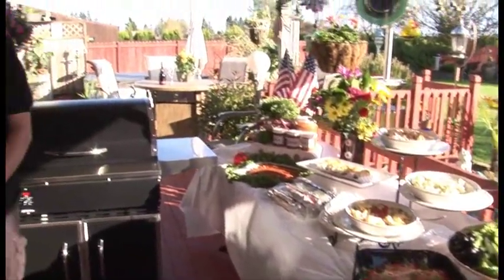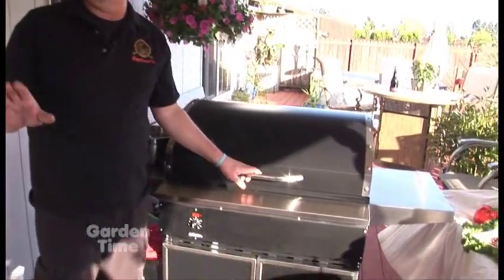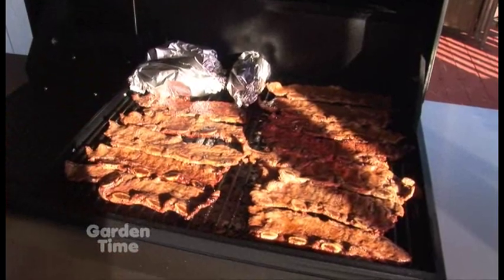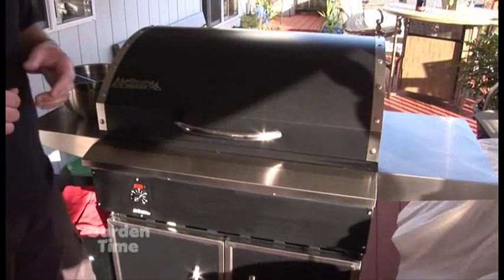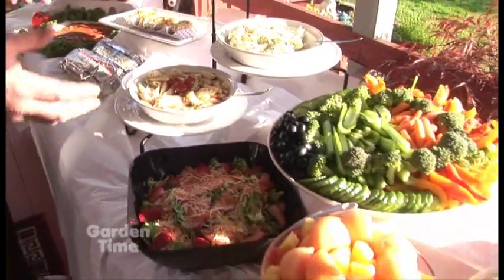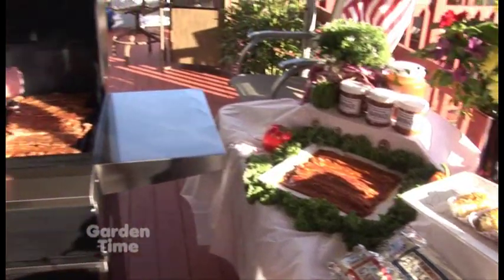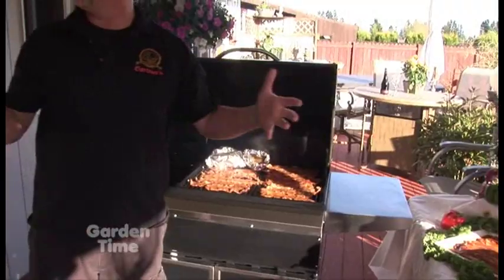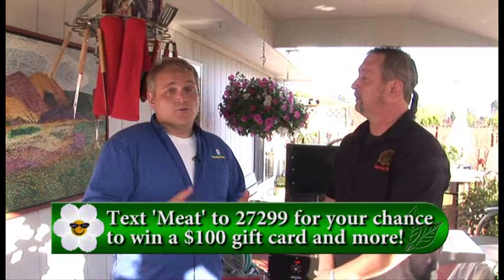Grilled Short Ribs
The holiday weekend is here and it is time to break out the grill.  We talk to Jerry about the short ribs and how to make the holiday easy for everyone!